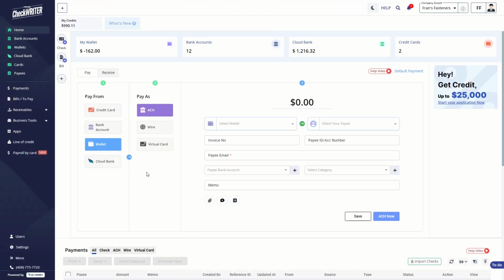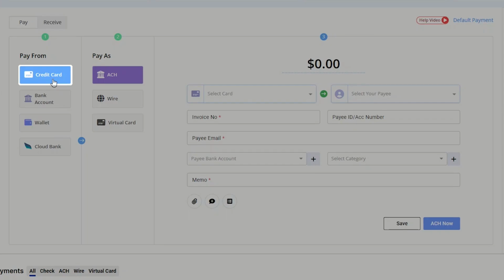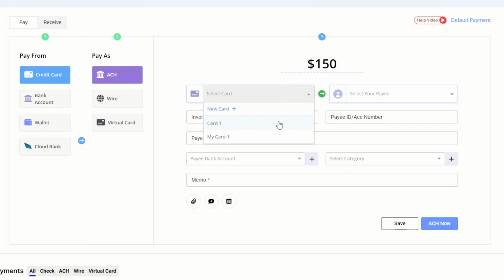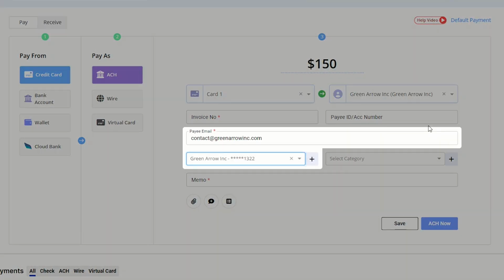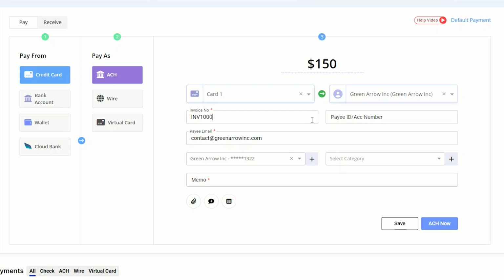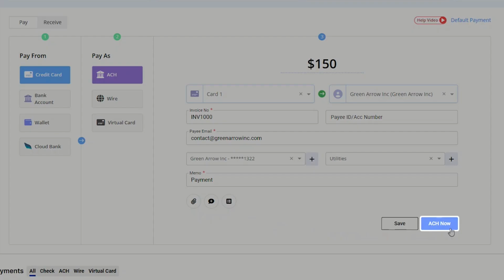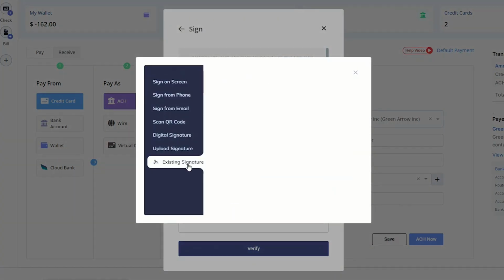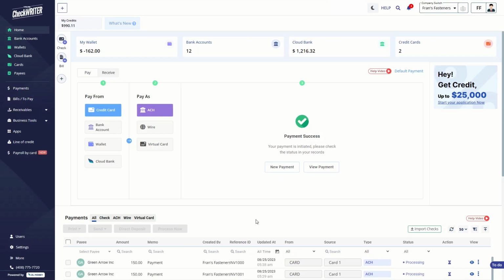Send ACH Payments from Credit Card | OnlineCheckWriter.com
See how to send ACH payments with your credit card with Online Check Writer.

OnlineCheckWriter.com
Chat: Live Chat Available (24x7)